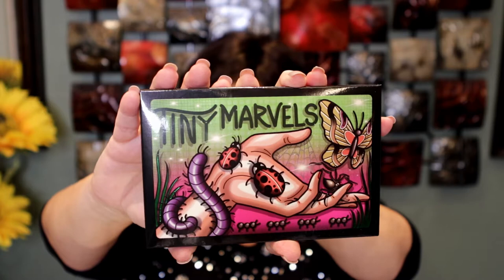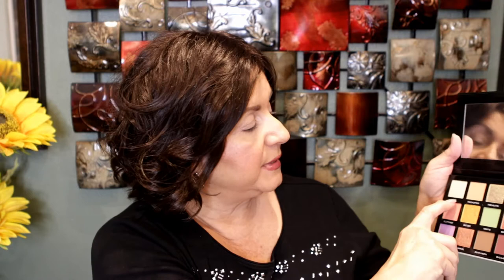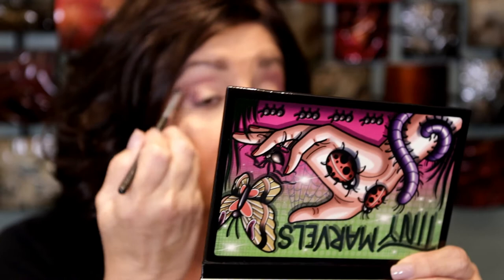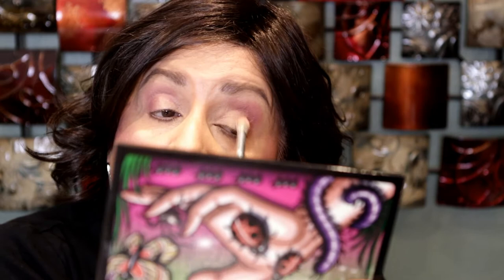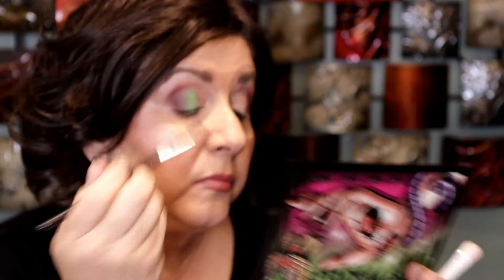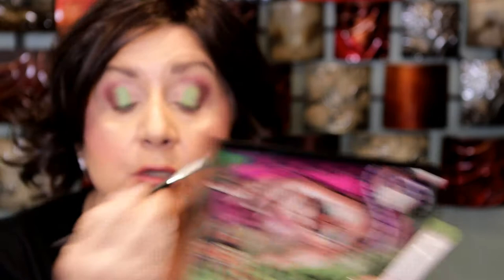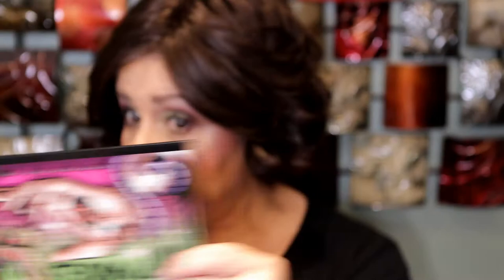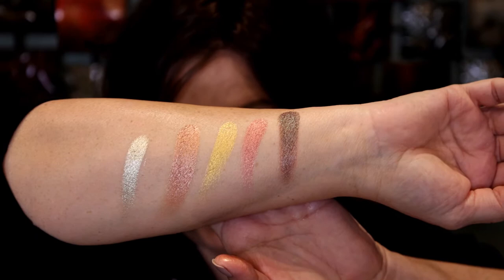TINY MARVELS/SYDNEY GRACE & MEL THOMPSON EYE PALETTE EYE LOOK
Hi guys here is my eye look with the new Tiny Marvels Sydney Grace and Mel Thompson Collab eye palette.  This is stunning.

Ageless15